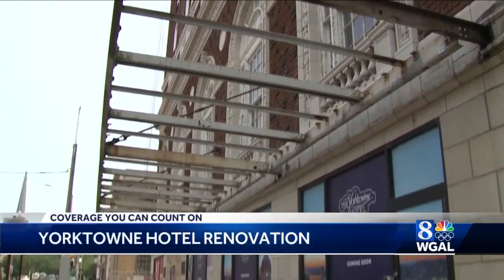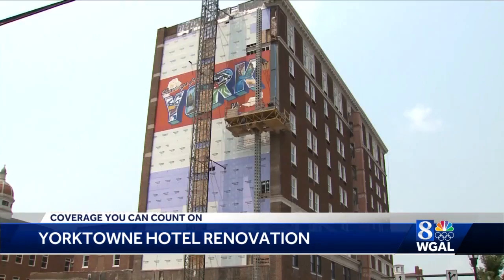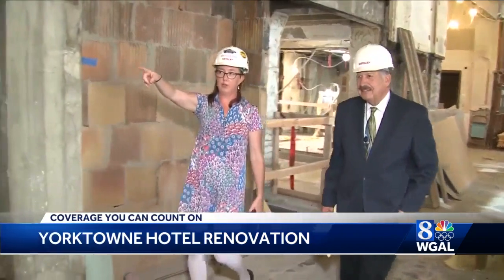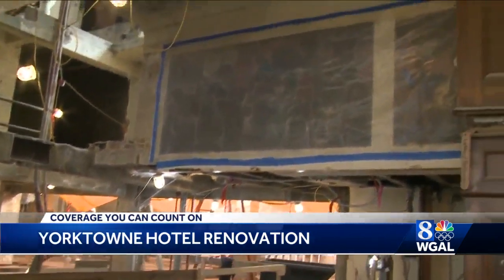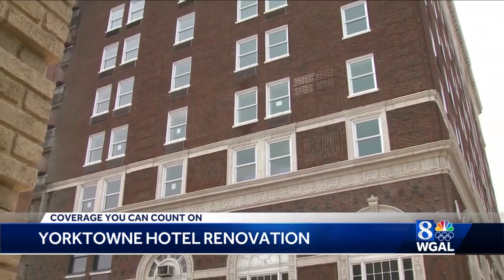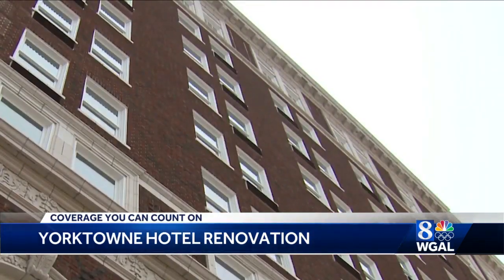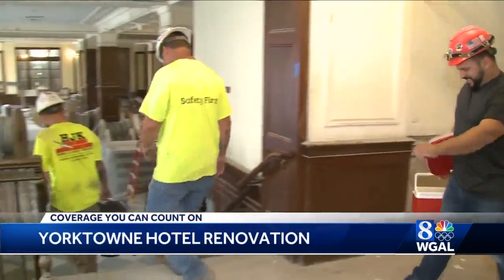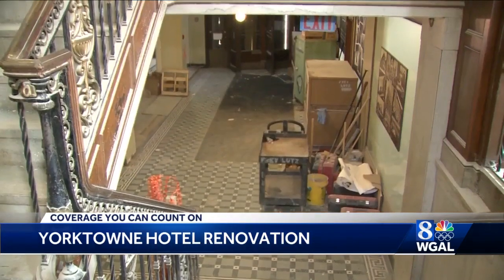Yorktowne Hotel gets tax credit for renovation project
The Yorktowne Hotel is among the 27 buildings in Pennsylvania that is getting a Historic Preservation Tax Credit.